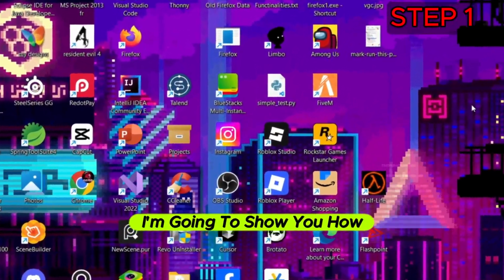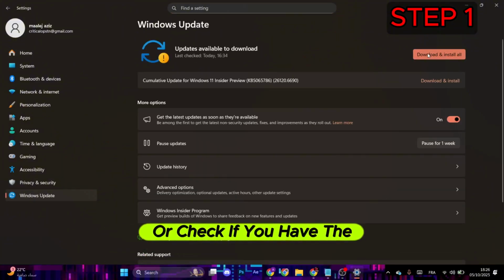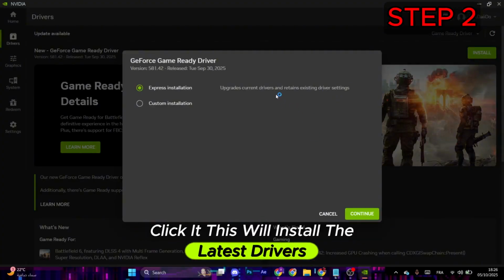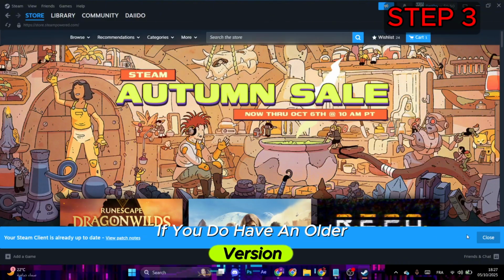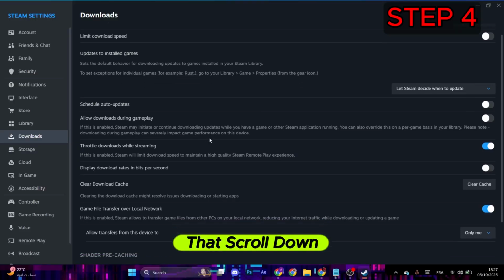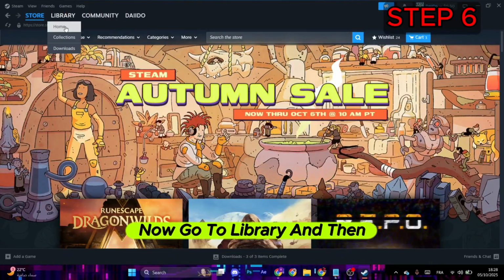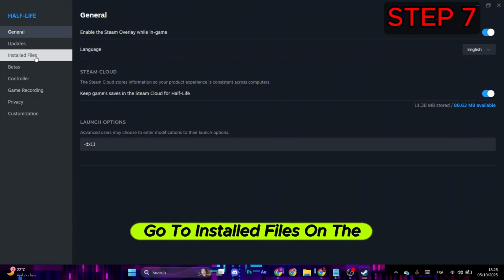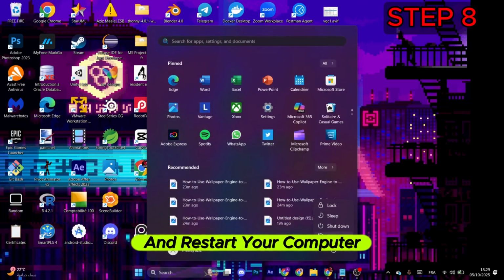How to Fix Delta Force Blue Screen Error When Launching on Steam (BSOD Fix 2025)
Getting a blue screen (BSOD) when launching Delta Force on Steam? 💻⚠️ Don’t panic — this video will show you how to fix Delta Force blue screen crashes and stop your PC from restarting every time you open the game.

✅ In this guide:

Fix Delta Force BSOD when launching

Update GPU & chipset drivers

Disable overclocking or unstable XMP profiles

Verify game files on Steam

Repair DirectX & Visual C++ redistributables

Stop conflicts with antivirus or overlay apps